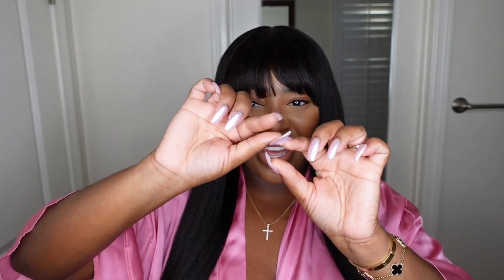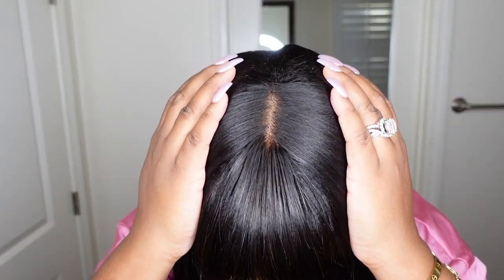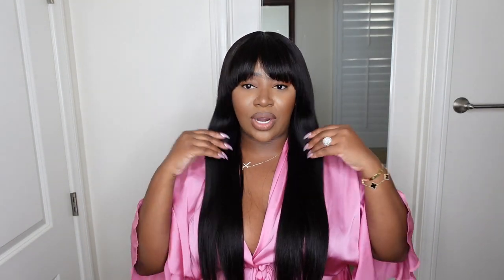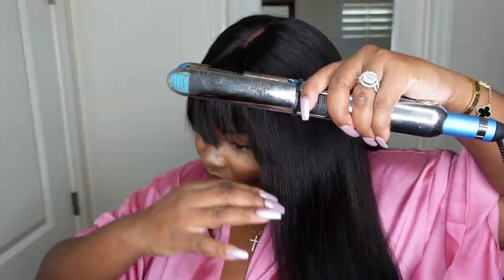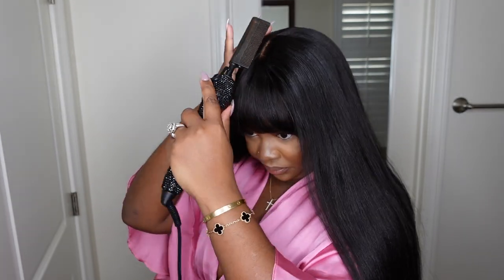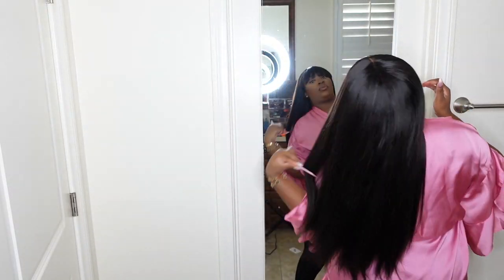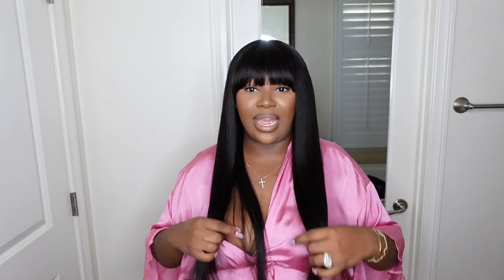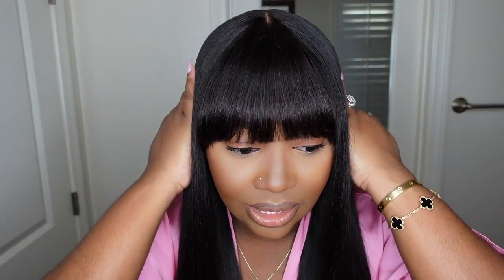Bangs Styles Are Back! Gorgius True Scalp Bang Wig Is The Win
Looking for a wig that will turn heads? Look no further than the Gorgius True Scalp Bang Wig! This wig is perfect for anyone who wants to add a little style to their hair. Whether you're dressing up for a special occasion or just looking for a change of scenery, the Gorgius True Scalp Bang Wig is the perfect choice!

● ▬▬▬▬▬▬▬♛Gorgius♛ ▬▬▬▬▬▬▬ ●
★★★Defy and Define★★★
Hair style:
Wild & Free | Yaki Straight True Scalp Bang Wig
Speciality: HD lace top, natural hairline
Protective hairstyle & No glue No baby hair to install, throw on and go style

PRODUCTS MENTIONED:
Flat Iron
Heat Protectant
Lace Tint

-SMOOCHES 💜💜💜